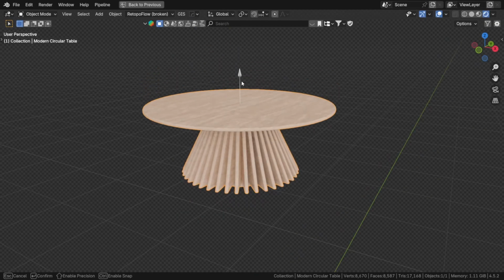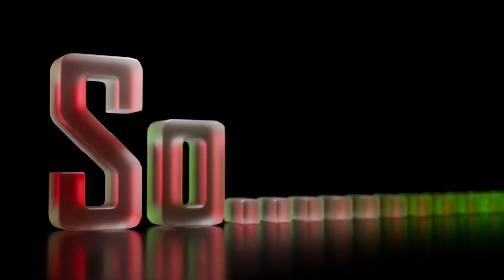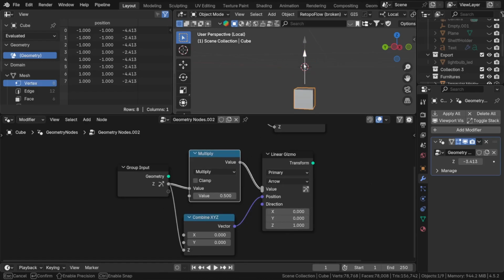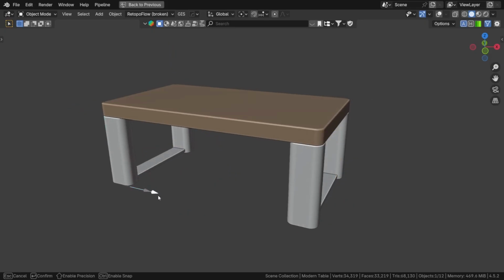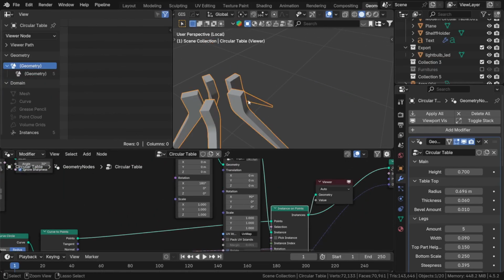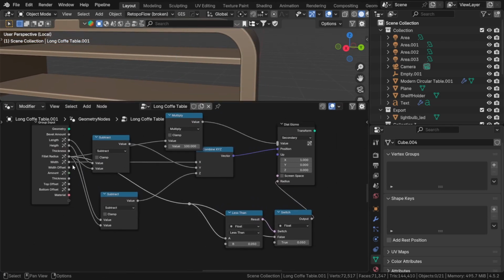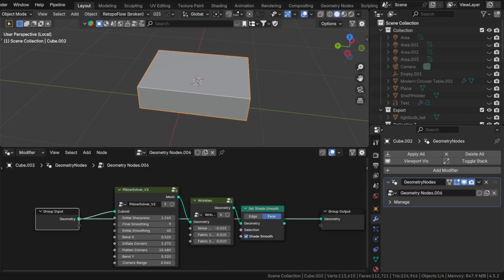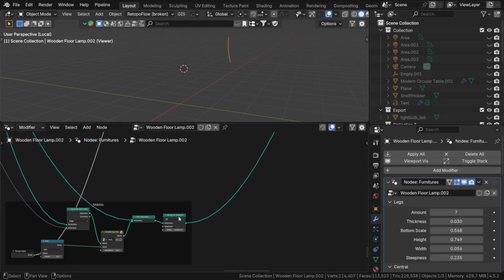The Least Useful Geo-Nodes Generator I Made (but I love it!)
Hi everyone!

In this video, I’m sharing my journey with one of my personal projects – procedural furniture generators made with Blender’s Geometry Nodes system. I’ll talk about why I created it, how I made it, and why it might not be the most practical use case for geometry nodes.
I’ll also showcase my process, dive a bit into gizmos, and highlight some other neat features of Geometry Nodes and Blender.
So, without further ado, let’s jump into Blender!

Chapters:

0:00 - 1:06: Introduction
1:07 - 2:02: Why isn’t it useful?
2:03 - 3:54: Gizmos in Geometry Nodes
3:55 - 5:07: How to make a Furniture?
5:08 - 5:44: Bevel in Geometry Nodes
5:45 - 8:40: Adding Gizmos to Generators
8:41 - 10:44: My Favorite Furnitures
10:45 - 11:41: Conclusion

Nice Blender addons for speed up workflow

Bye!